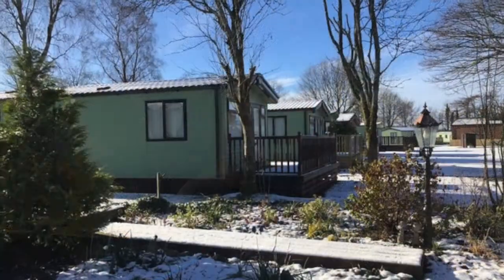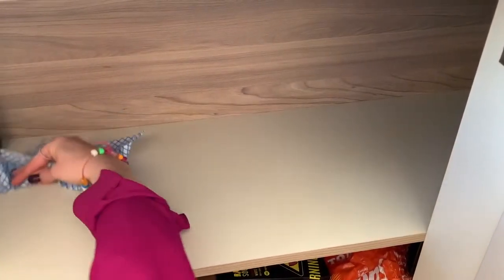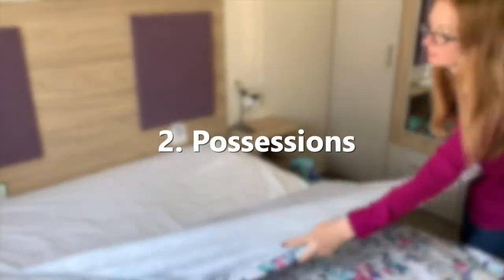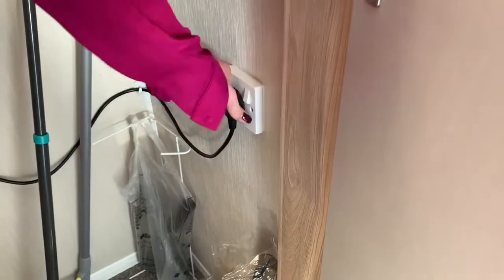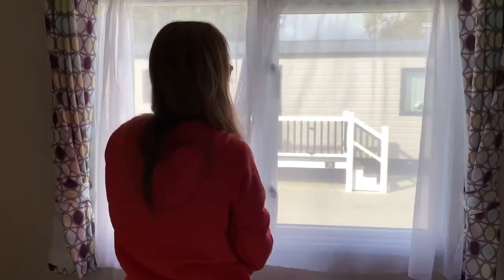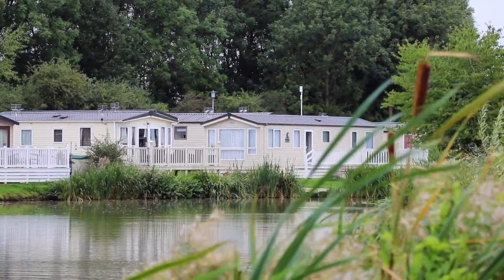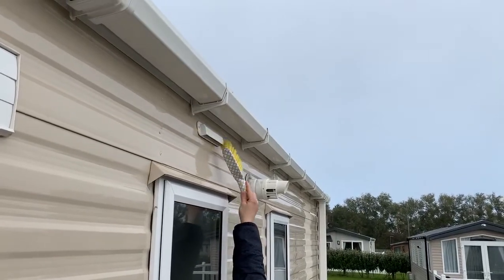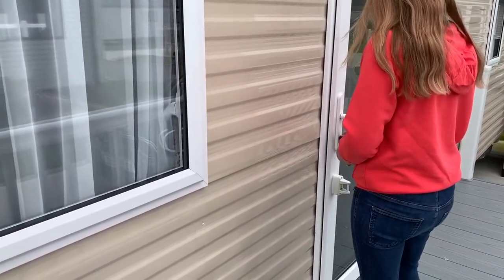Five winter checks for your holiday caravan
When closing up your holiday caravan for winter, it’s important to carry out some simple tasks to help protect it from damage.
In this video, we’ve highlighted five simple checks to carry out if leaving your static caravan for winter or when your park closes.